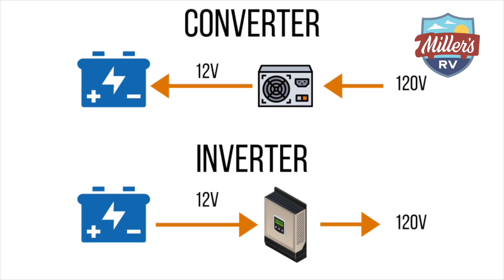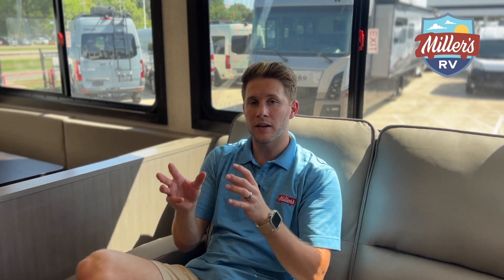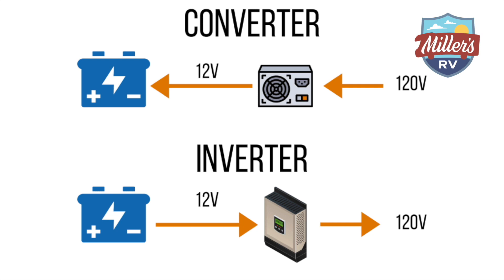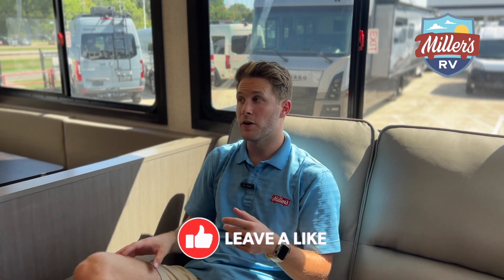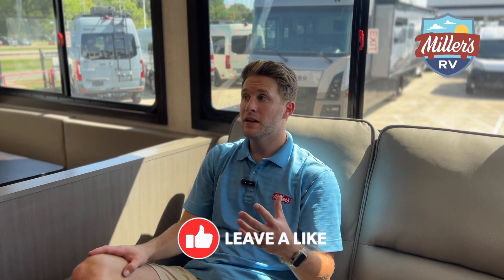RV Inverters vs. RV Converters: Unraveling the Power Puzzle | RV Electrical Systems Explained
In this comprehensive video, we'll delve into the crucial distinctions between RV inverters and RV converters. If you're an avid RVer or just starting to explore the world of recreational vehicles, understanding these essential components of your RV's electrical system is paramount for a comfortable and hassle-free camping experience.

The Purpose of RV Inverters and RV Converters: We'll start by explaining the fundamental roles of both RV inverters and RV converters. Understanding their purposes is the first step in making informed decisions for your RV's electrical needs.

How RV Inverters Work: Dive deep into how RV inverters transform DC power from your RV's batteries into AC power, allowing you to run appliances and devices as if you were plugged into a standard electrical outlet.

The Role of RV Converters: Explore why RV converters are crucial for charging your RV's batteries, ensuring you have a steady power supply when you need it most.

Types of RV Inverters and Converters: We'll discuss the various types of RV inverters and converters available on the market, helping you identify which one suits your RV setup and power requirements best.

Are you ready to unravel the power puzzle of RV electrical systems? Join us in this comprehensive video, "RV Inverters vs. RV Converters," where we delve into the intricacies of these critical components, demystifying the world of RV power supply.

Before we dive into inverters and converters, let's start with the basics of RV electrical systems. In this chapter, we'll provide a foundational understanding of how power is generated, stored, and distributed within your RV. From shore power connections to batteries, we'll explore the different sources of electricity and how they work together to keep your RV humming.

RV converters are often the unsung heroes of your electrical system. In this chapter, we shed light on their crucial role in converting shore power (AC) into DC power to charge your RV's batteries and run your 12-volt appliances. Learn about the various types of converters, their efficiency, and how they keep your lights on and your devices charged.

RV inverters are a game-changer when you're off the grid. In this chapter, we explore how inverters work their magic by converting DC power from your batteries into AC power, allowing you to use your standard household appliances and electronics without the need for shore power or a generator. Discover the different types of inverters, their wattage ratings, and the appliances they can support.

Why settle for just one when you can have both? In this chapter, we introduce you to the versatile inverter-charger combo. These all-in-one devices not only convert DC to AC power but also charge your batteries when you're connected to shore power. We'll discuss the benefits of these dual-purpose devices and how they can simplify your RV electrical system.

Getting the right size matters in the world of inverters and converters. We'll guide you through the process of determining the appropriate wattage and capacity for your RV's specific needs. Whether you're a weekend warrior or a full-time RVer, choosing the right size ensures you have enough power to run your essentials comfortably.

In this chapter, we shift our focus to energy management and conservation strategies. Discover practical tips and best practices for optimizing your RV's power usage, extending your battery life, and making the most of your electrical system. From LED lighting to efficient appliances, we'll help you become an energy-savvy RVer.

No electrical system is without its quirks and challenges. We'll equip you with troubleshooting techniques to identify and resolve common issues related to inverters, converters, and batteries. Additionally, we'll discuss routine maintenance tasks to keep your electrical system running smoothly, ensuring you're always ready for your next adventure.

Address:
12912 Florida Blvd

Motorhomes: shorturl.at/beCLM
Travel Trailers: shorturl.at/pqwNX
RV Tech: shorturl.at/opFKQ
FAQs: shorturl.at/twOSU